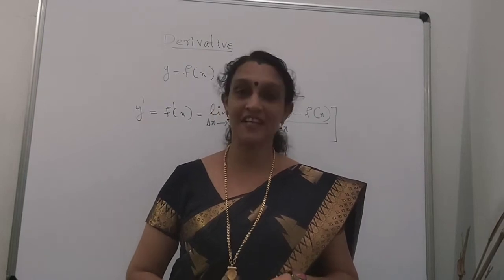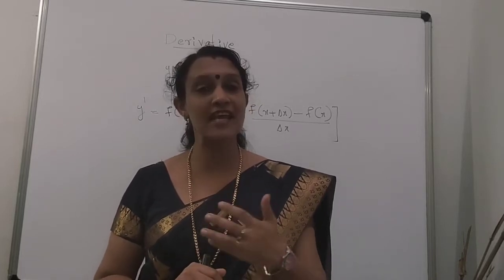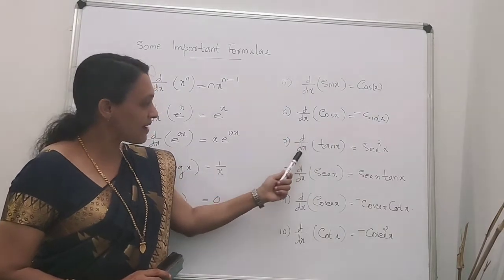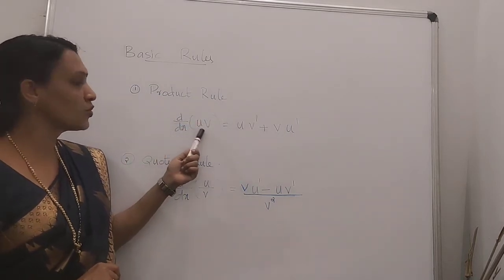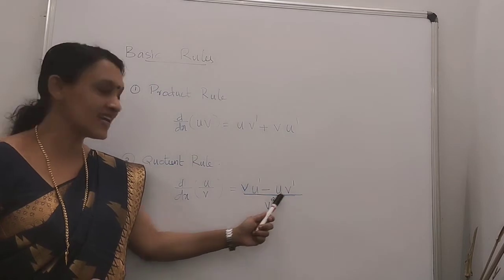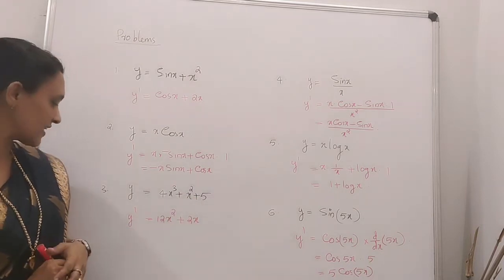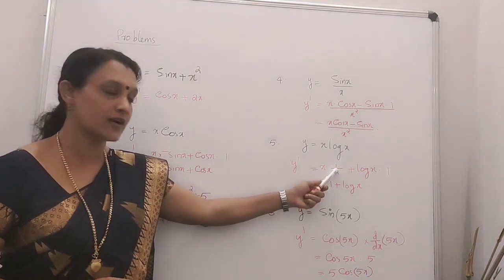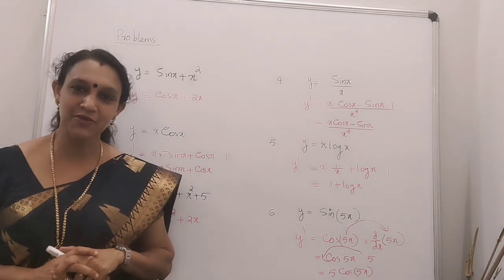Derivative|Basic formulae|Problems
This video contains basic formulae on derivative and it's problems.It is very useful for first year B.Tech students.